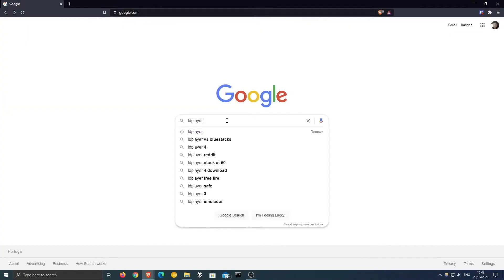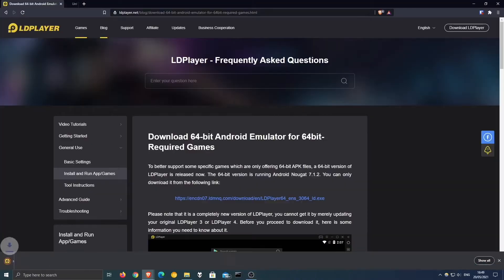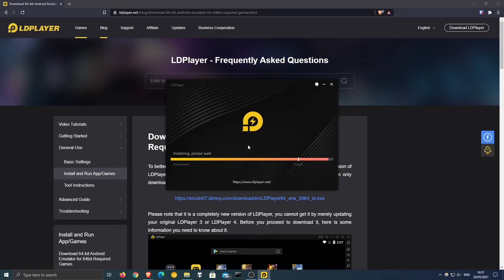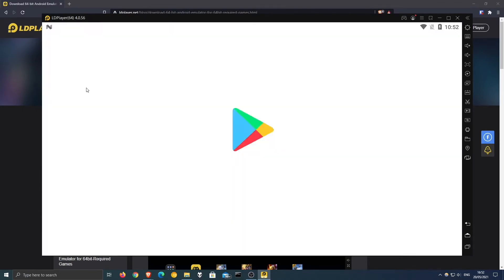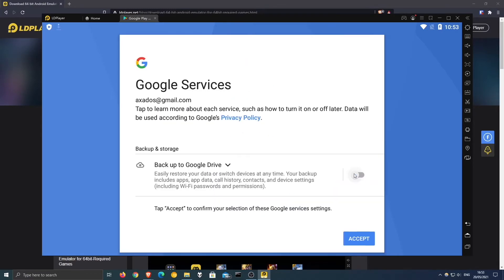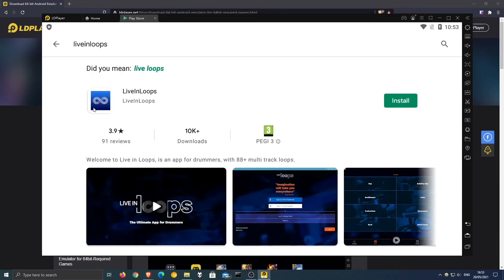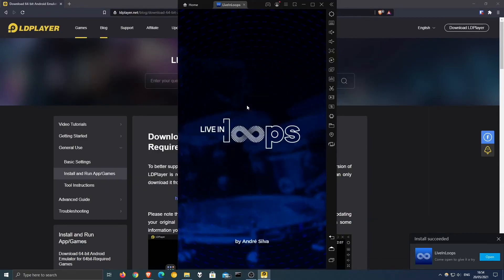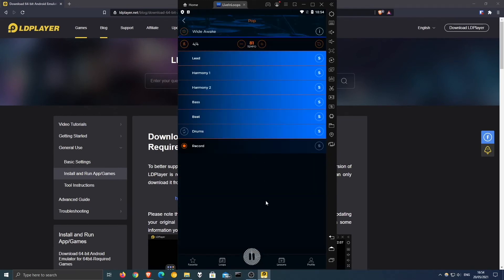How to use the App Live in Loops on your computer: Emulator Mac & PC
Check this video to understand easily how you can use the app on your computer using an emulator. Here we use LD Player. We´ll use a google account and we´ll have access to play store.

Write below in the comments if you have any doubt.

Available in English
Disponível em Português